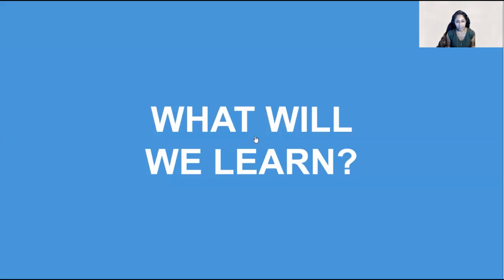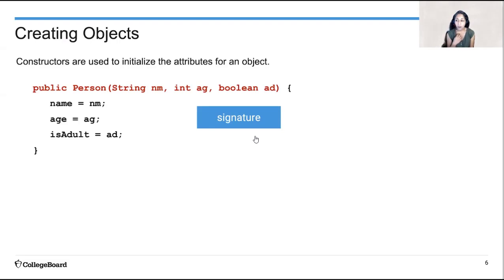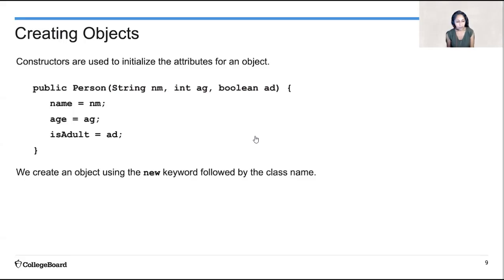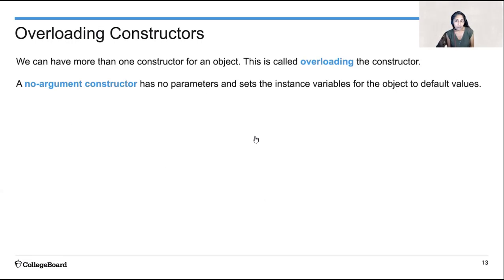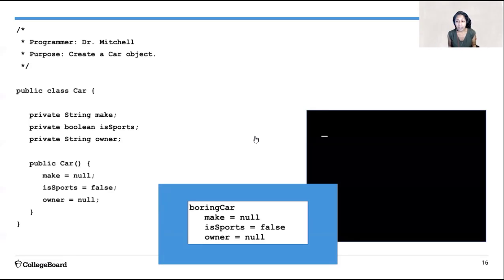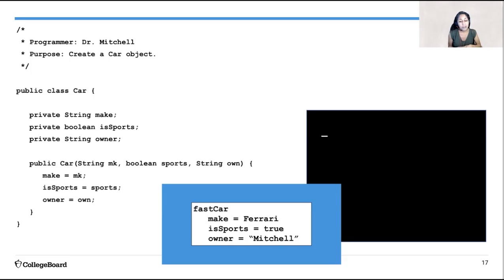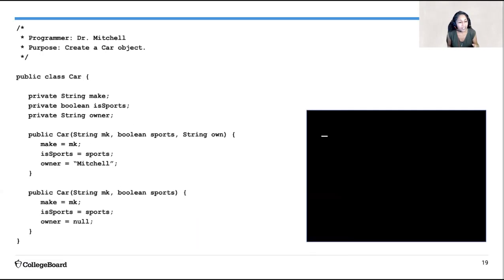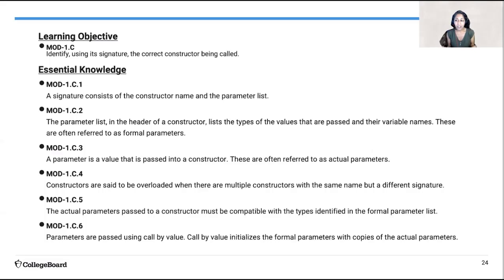AP CSP 2.2 Day 1 Creating and Storing Object (Instantiation)